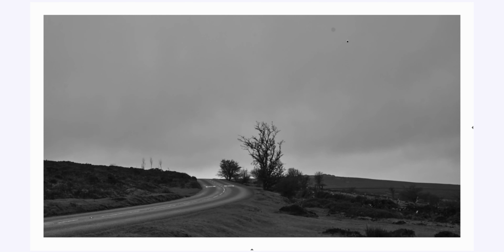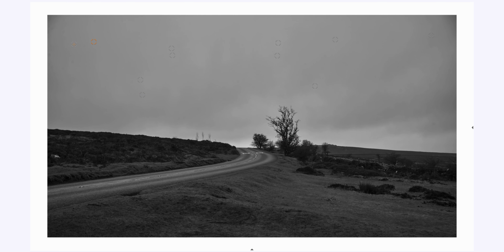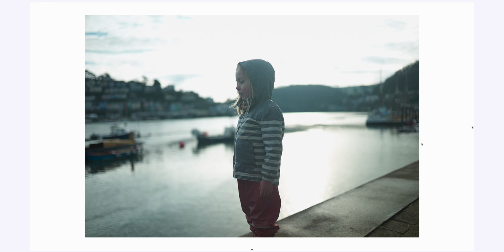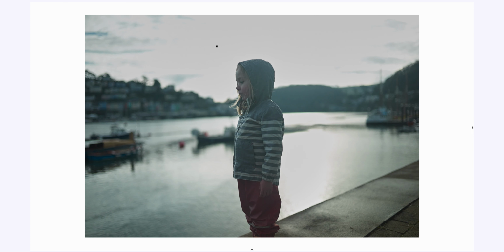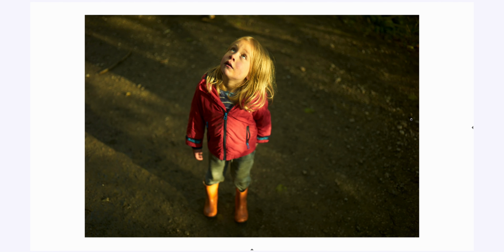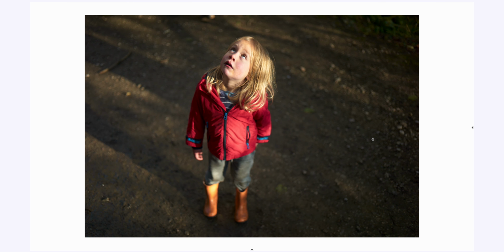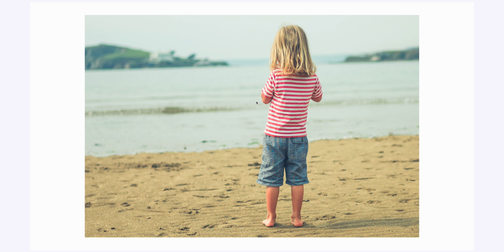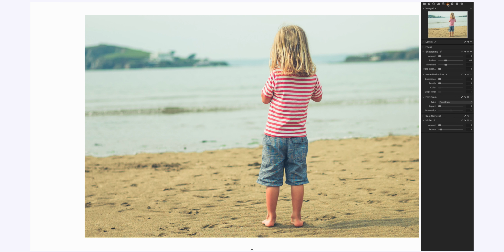10 STOCK PHOTOGRAPHY REJECTION REASONS with EXAMPLES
If you submit photos to stock agencies here are the 10 STOCK PHOTOGRAPHY REJECTION REASONS that I think are the most common, all with examples of what's wrong and how to potentially fix it. Nobody likes rejections. If you're new to stock photography, knowing why your images were rejected can sometimes be confusing, all we can do is get familiar with the rejection reasons and try to avoid them in the future.

00:00 Start
00:32 Missing releases
04:59 Poor cropping and composition
05:20 Poor focus
06:43 Noise and artefacts
08:44 Poor exposure
10:54 Poor lighting
12:07 Incorrect white balance
12:42 Moire
13:44 Over filtering
14:27 No commercial value

Have a nice day, Logan :)

Come and say hello on INSTAGRAM!